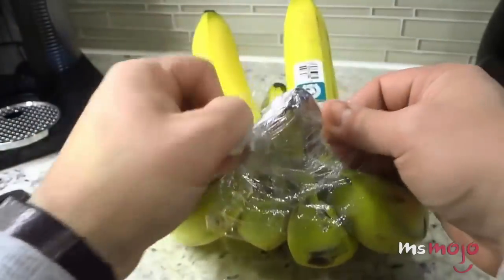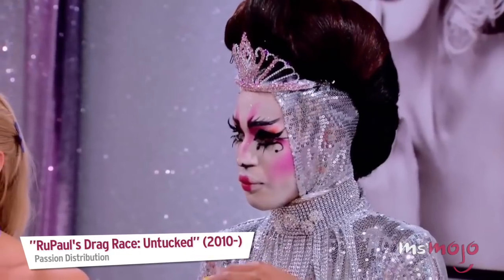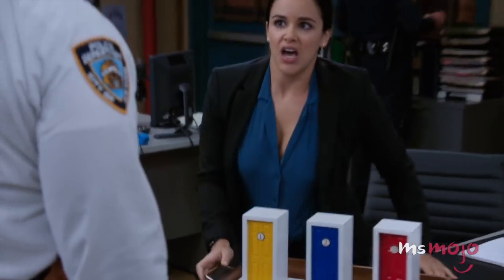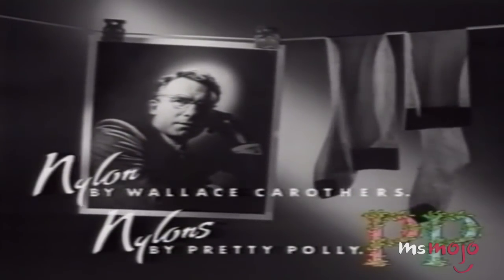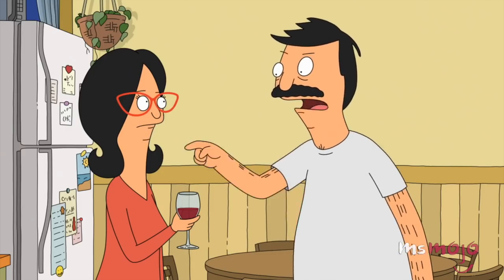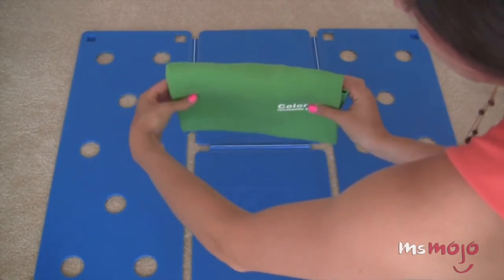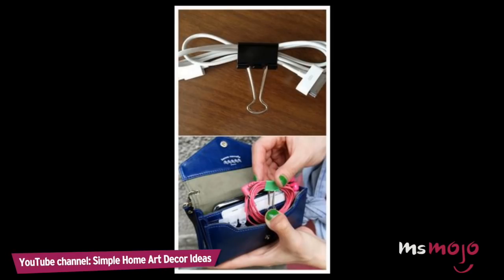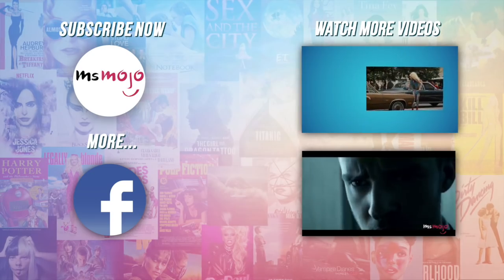Top 10 Life Hacks You Shouldn't Live Without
Trust us, life is about to get a little bit easier with these life hacks. If you always get runs in your tights just paint them with clear nail polish to prevent them from tearing more! Want cheap DIY portable speakers for your phone? For the most basic approach, just drop the phone in a cup or bowl and you’ll get rudimentary amplification. If you’ve got plastic cups, scissors, a paper towel roll and a bit of tape however, you can get some serious sound.